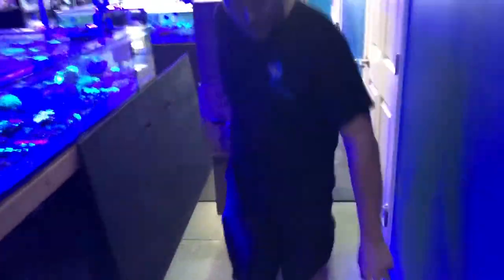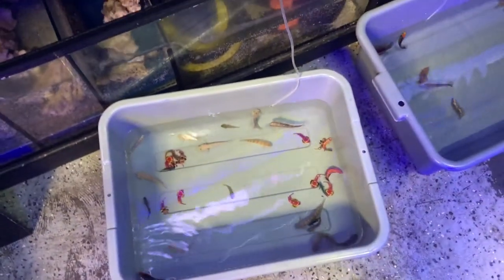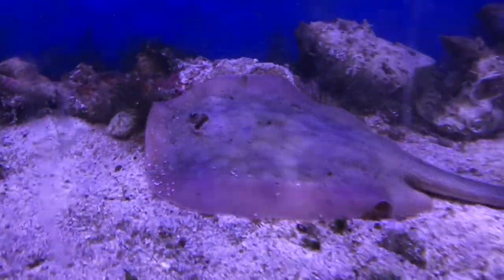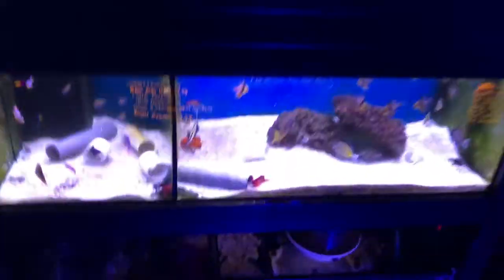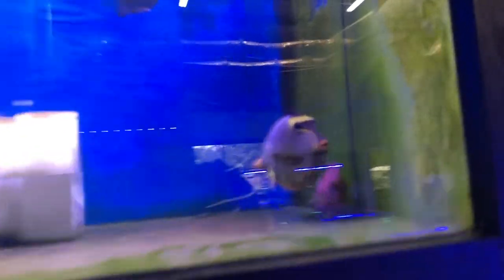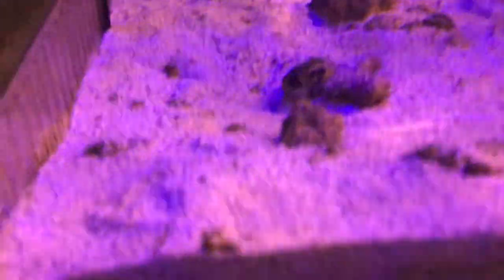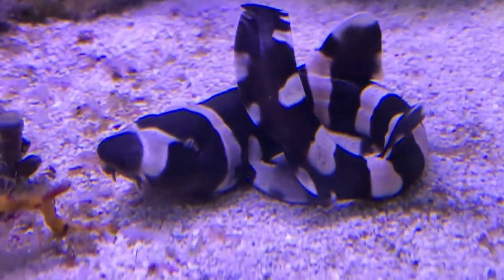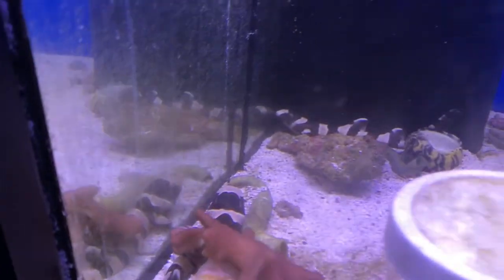CUTTING SHARK EGGS FOR SHARK WEEK!!! VLog #7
1 YEAR ANNIVERSARY PARTY/SALE AUGUST 31!!

SEND FAN ART TO:
2100 N RONALD REAGAN BVLD UNIT 1020